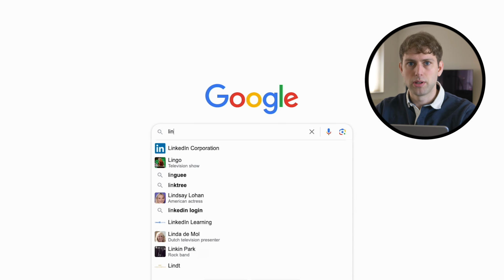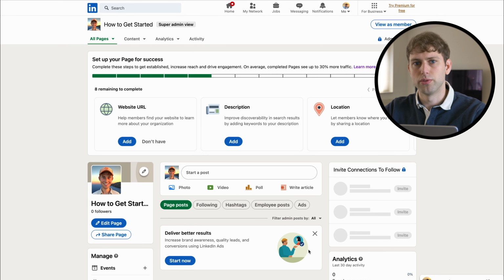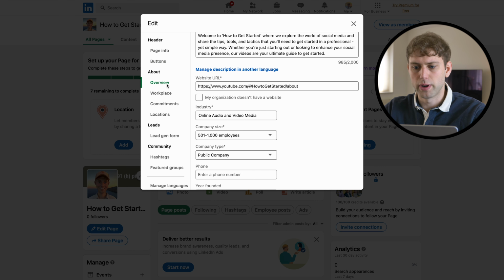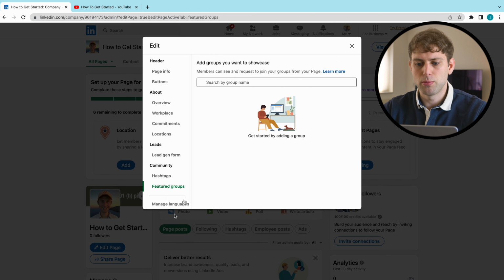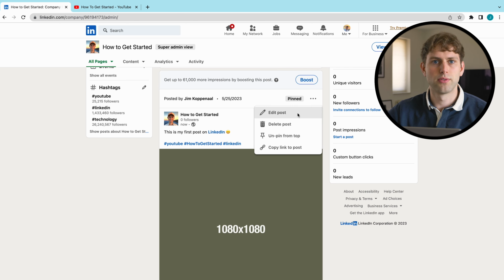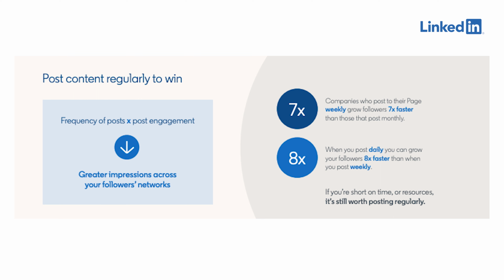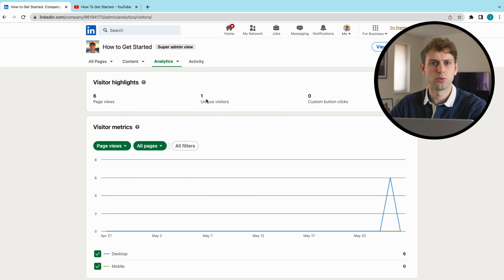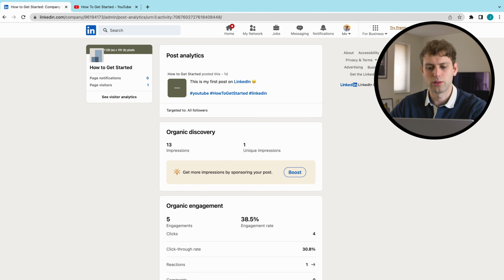LinkedIn Company Page Tutorial: for Companies and Professionals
In this LinkedIn Tutorial for Companies, we'll take a step-by-step approach to teach you every-thing you need to know about using the Linkedin Company page to grow your business.

This tutorial is perfect for those who are new to linkedin and professionals looking to build a stronger presence on the platform. We'll cover everything from setting up a company page to curating content for your employees - everything you need to know will be covered in this tutorial.

This tutorial will provide you with the knowledge and skills to leverage LinkedIn to connect with your target audience, build brand awareness, and generate leads. So, if you're ready to take your company's LinkedIn game to the next level, watch this comprehensive tutorial.

Chapters:

00:00 Let's get started
00:45 Setting op the LinkedIn Company page
01:14 LinkedIn Showcase page
01:50 Company page details
03:15 The look & feel of your page
04:23 Set up your page for success
05:06 Specialties / Keywords
05:28 Page Information
05:51 LinkedIn Page Button
06:18 Workplace Module
07:00 Commitments
07:20 Locations
07:36 LinkedIn Lead Gen form
08:15 Community
09:00 Manage Languages
09:30 How to post on LinkedIn
10:35 How to schedule a post on LinkedIn
11:05 How to post on LinkedIn (extra)
12:03 How to create a poll on LinkedIn
12:34 How to write an article on LinkedIn
13:09 Monitor the activity
13:46 LinkedIn Admin Tools
14:11 Get a head-start 🚀
15:19 Recommend to employees on LinkedIn
16:34 LinkedIn Analytics
19:08 Competitors Analytics
19:22 Employee Advocacy Analytics
19:39 LinkedIn Analytics (extra)
20:09 Almost There